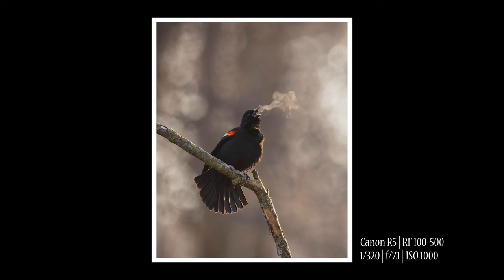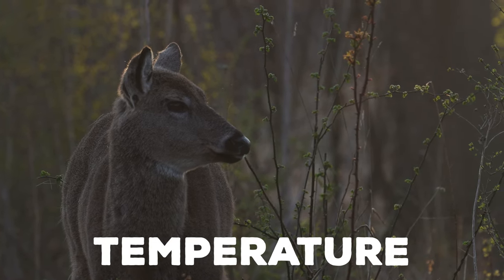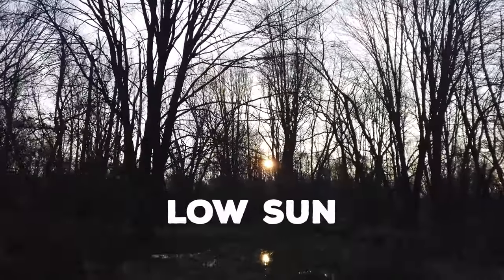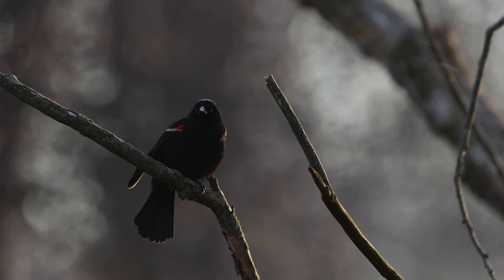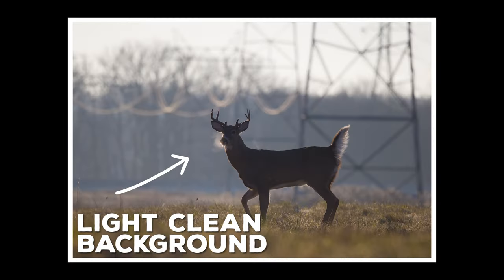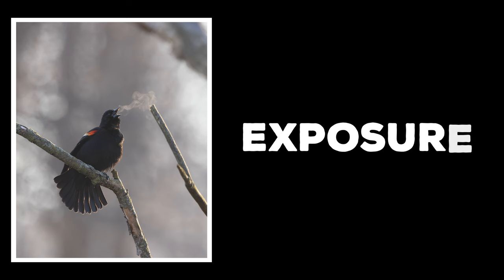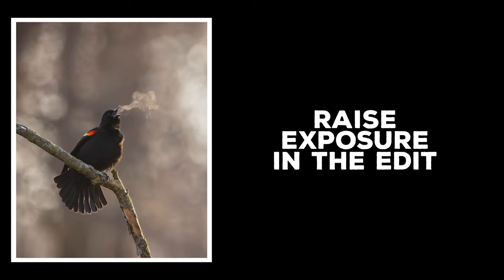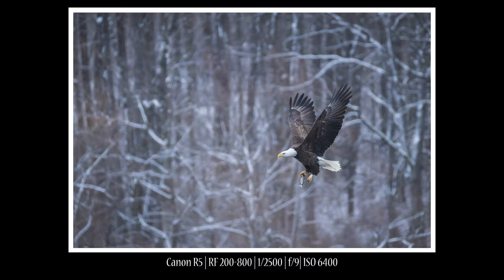Peaceful Morning in the Forest | Capturing Bird Breath | Canon RF 200-800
The Canon RF 200-800 has been hard to put down! Follow along as I capture bird breath, cardinals, and more on a peaceful morning in the forest.
📷 Gear I Use
Canon R5 Body
Canon R7 Body
Canon RF 100-500 Lens
Canon RF 200-800mm Lens
Canon RF 50mm Lens
Canon EF 70-200 Lens
Manfrotto Tripod
Swiss Arca Adaptor
DJI Osmo Pocket
DJI Action
Toshiba External Hard Drives
DJI Wireless Microphones